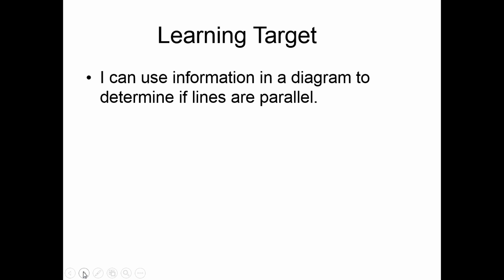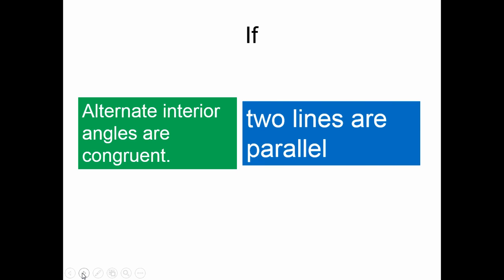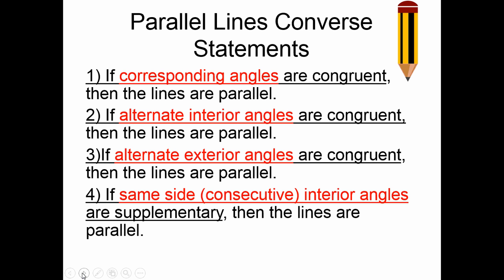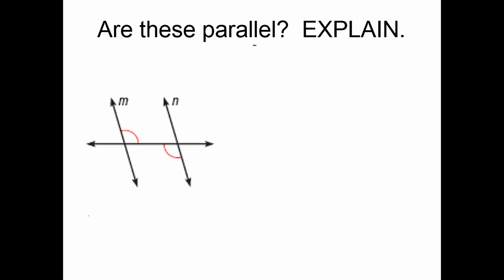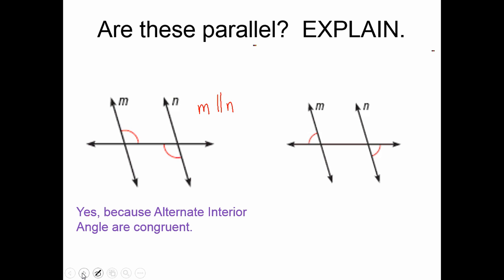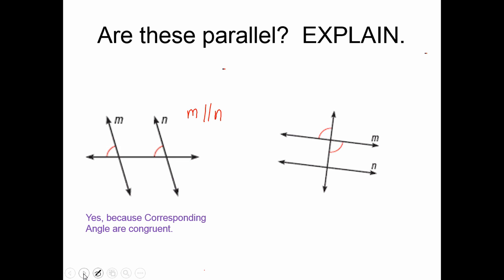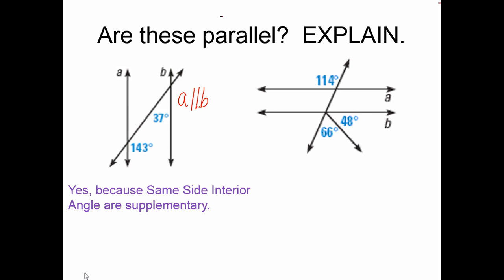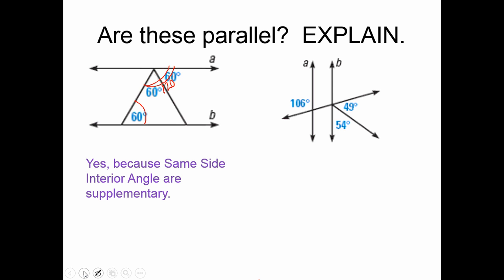Parallel Lines converse video